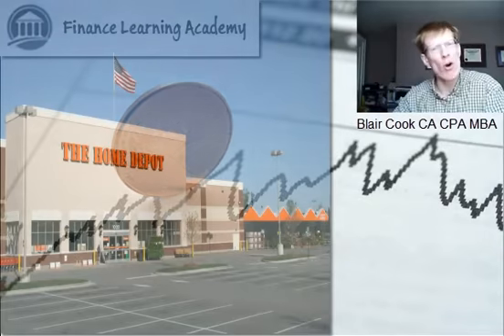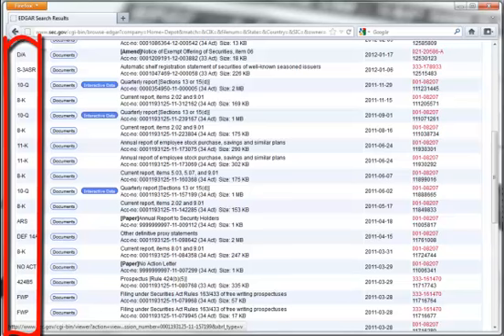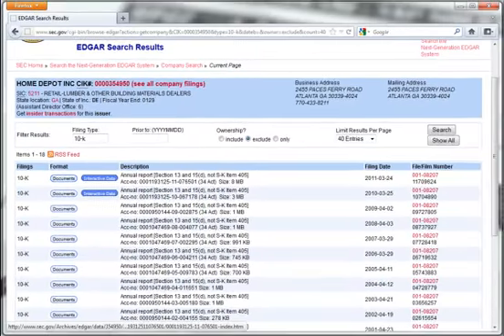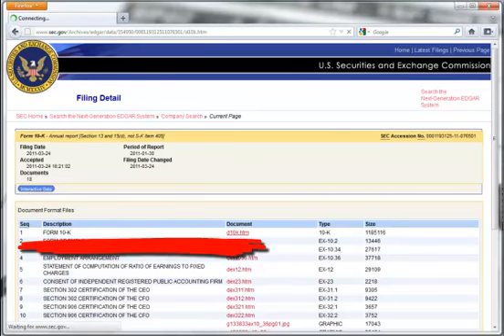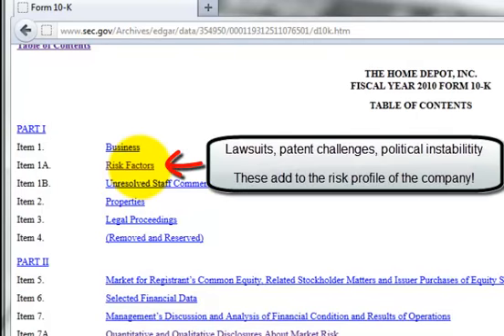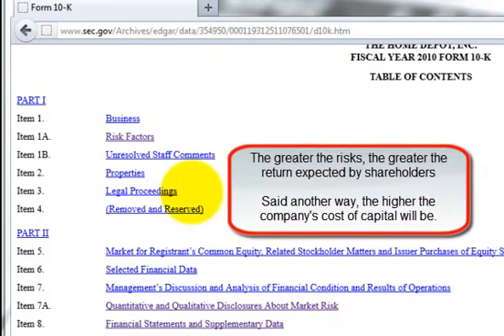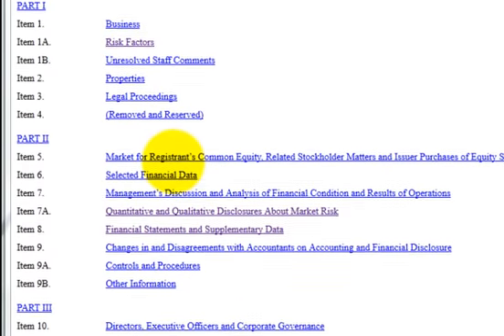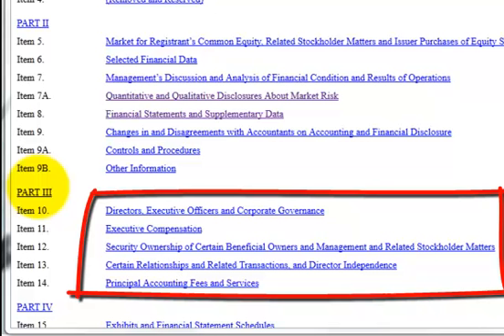2 Financial Literacy What's in a 10-K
In this video, we will look at the contents of a 10-K and explain how they should be interpreted.